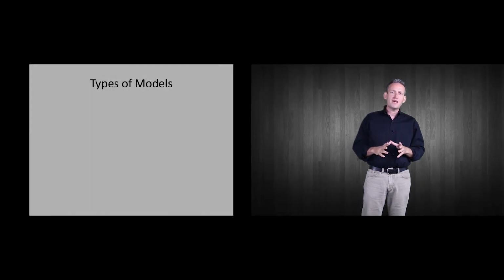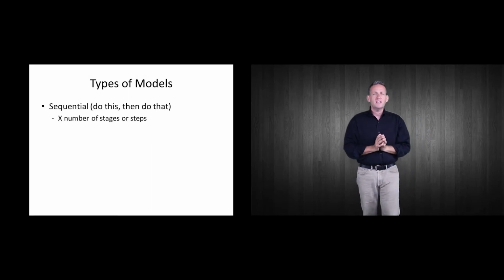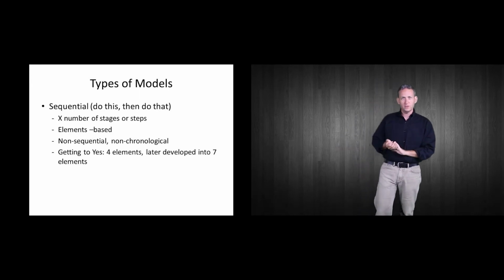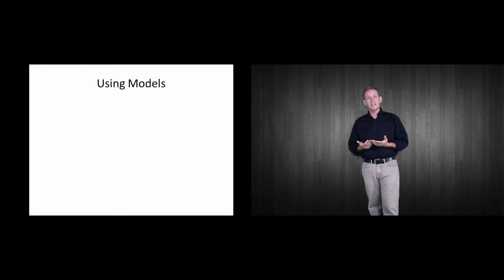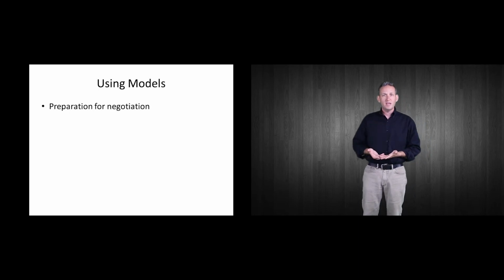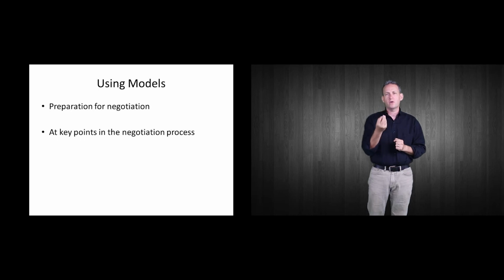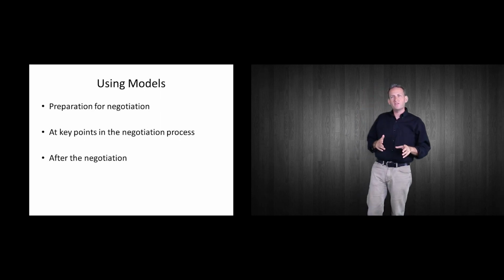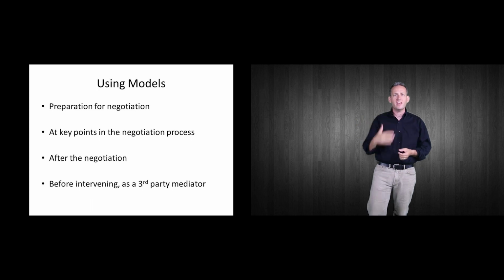The Value of Negotiation Models - Noam Ebner